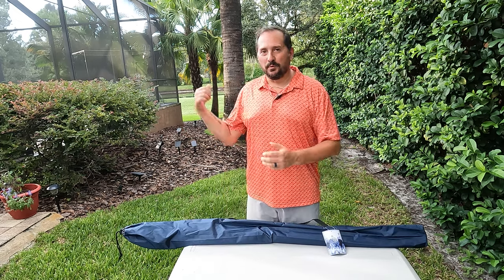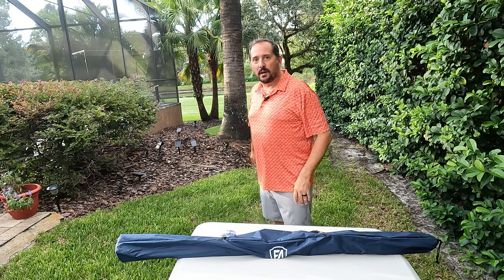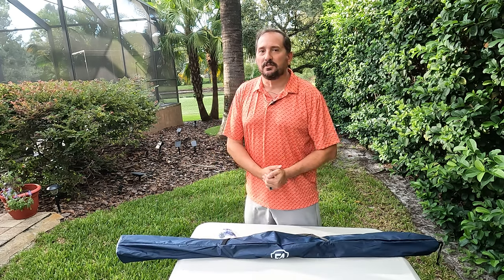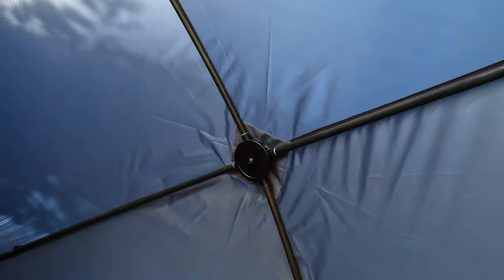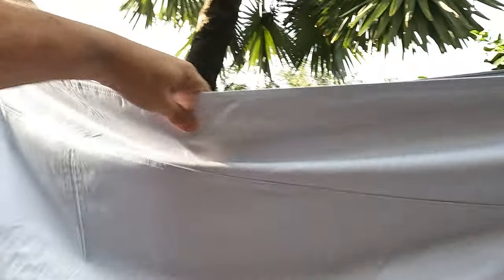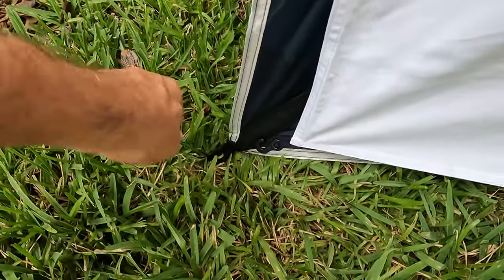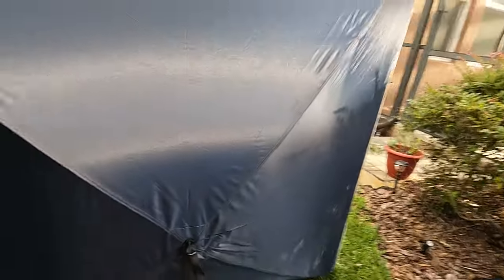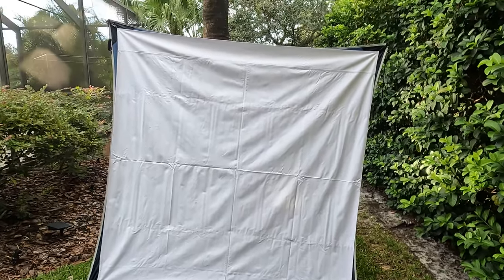Reviewed: EVER ADVANCED Pop Up Projector Screen for Outdoor,84" (16:9) HD Projection Screen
Check out our Amazon StoreFront for all kinds of great products!

EVER ADVANCED Pop Up Projector Screen with Stand for Outdoor,84" (16:9) HD Projection Screen Wrinkle-Free,Easy Set Up,Portable Movies Screen for Backyard Home Theater(84 inch)

Premium Materials: The soft and thickened white fabric can present a clearer image and effectively resist curl and wrinkle. The black coating can greatly reduce the penetration of light, and cooperate with the projector to make the image clearer.
20S Pop Up Setup: Assemble the projector screen instantly with a press in 20s. It's stable and convenient with HUB strcture. It's worth more time enjoying the video instead of bothering to assemble the screen.
Portable Outdoor Cinema: The ultra light portable movie screen can be easily carried anywhere with the included carry bag without taking up space in your trunk. The screen of the outdoor movie projector can be folded into a compact size, so it is convenient to follow the family trip, camping or backyard movie night.
Stable Design: High quality fiberglass rods provide effective support. Wind rope and 5-point ground nail can make it work stably even in windy weather.
Multiple Application: Portable projection screen with bracket is widely used in indoor and outdoor scenes. It will be perfect for home theater, backyard, camping, road travel, and can also be used in living room, exhibition halls and schools.